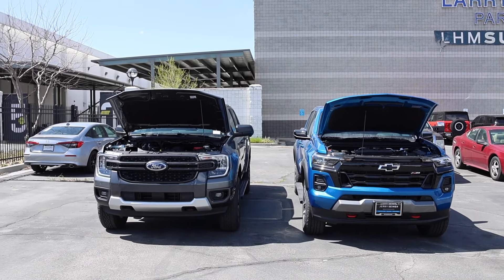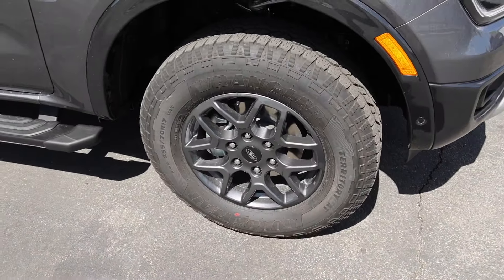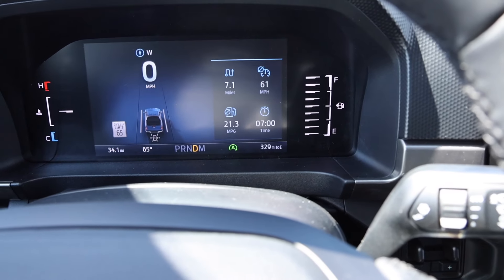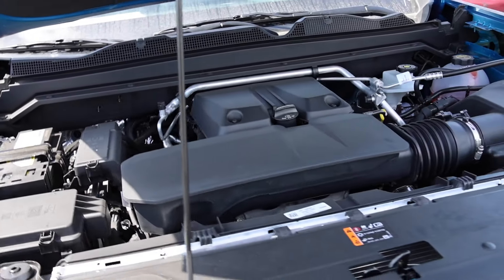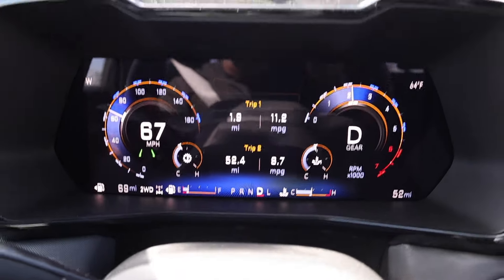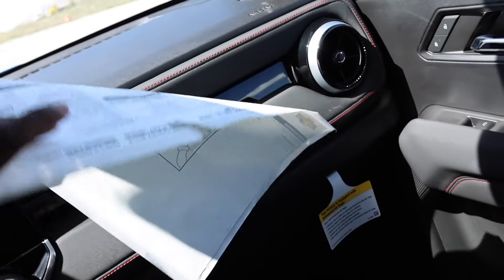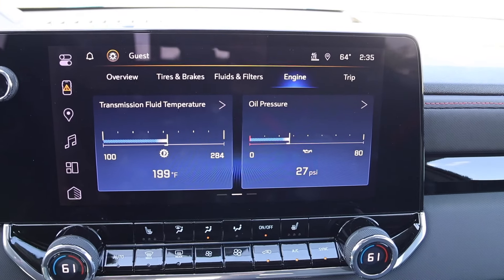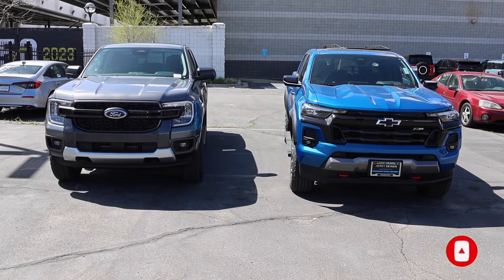2024 Ford Ranger ECOBOOST VS Chevy Colorado TURBOMAX MPG & Performance Test: Did Ford DO Enough???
Check out this comparison between a 2024 Ford Ranger ECOBOOST and Chevy Colorado TURBOMAX! 50,000 mile fuel cost comparison included!